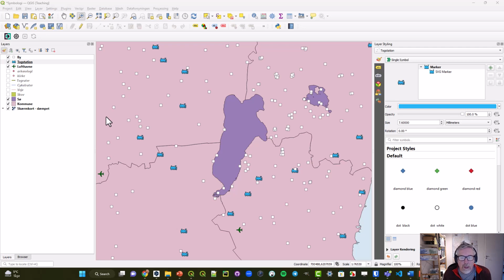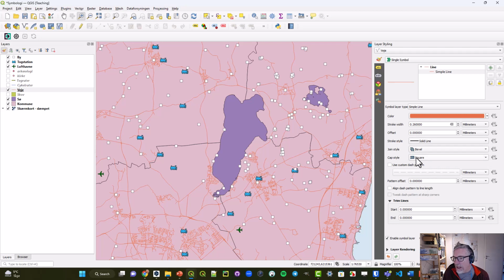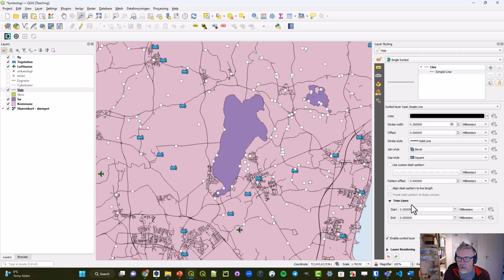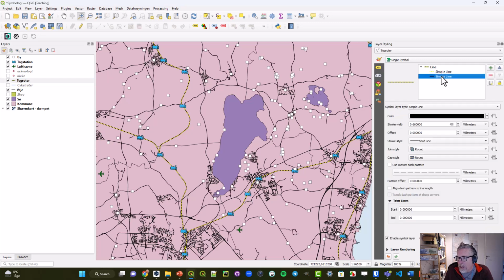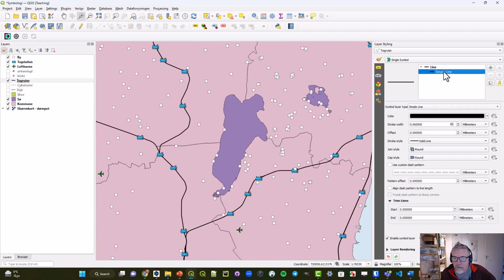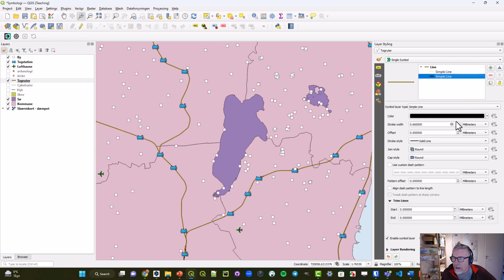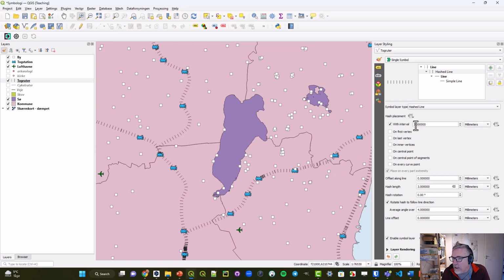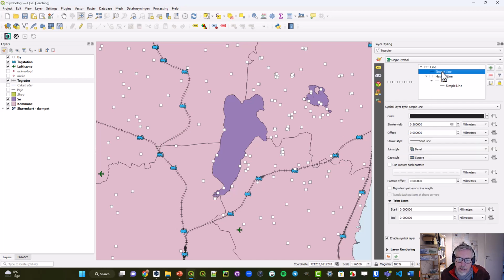3 QGIS Symbologi - Basic Line Symbology